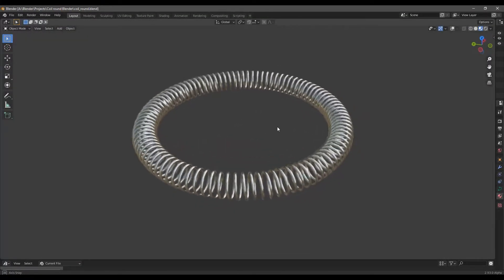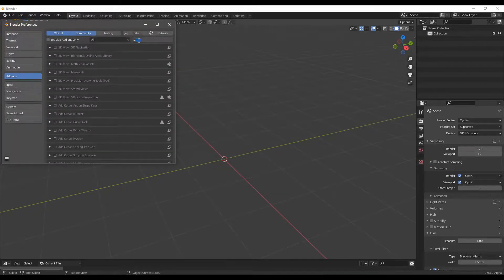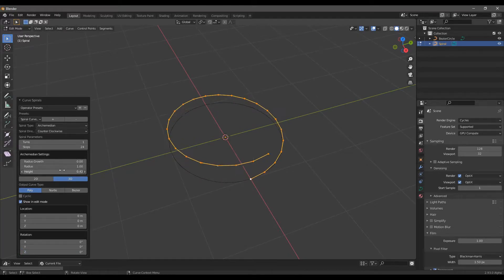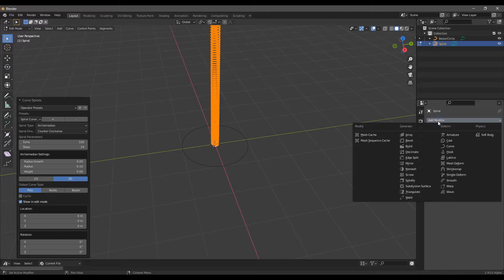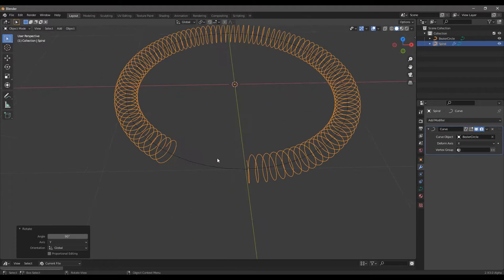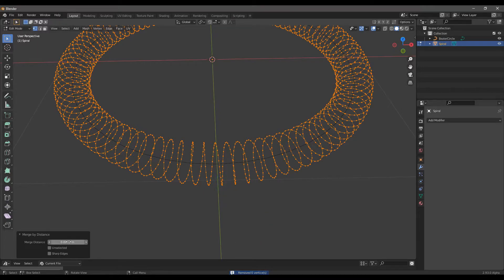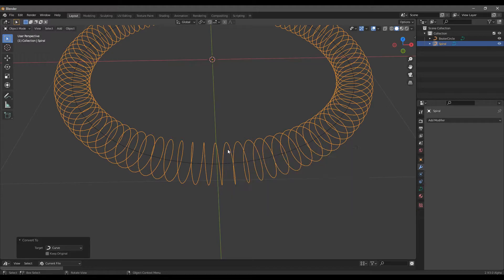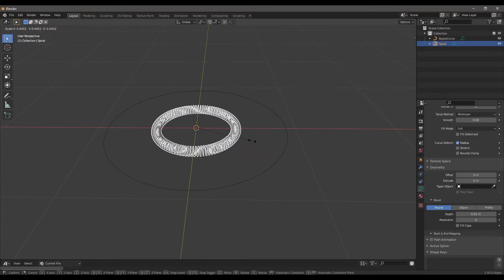How to model a circular spiral (coil) using Blender in 4min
In this video, we will show you how to create a round coil using Blender.

We are currently using Blender 2.93 but it would also work with 2.8.

Instructions :
First, you need to go in Edit Preferences and activate the addon Add Curve : Extra Object. It comes by defaut in Blender.

Then, make Shift + A, Curve, Circle.

Shift + A again, Curve , Curve Spirals and Archemedian.

Then adjsut the parameter as you want, in our case, we choose 100 turns with a radius of .10 and a height of .06.

Then, go to modifiers and add a deform curve. Choose the circle we did in the first place.

Press tab to exit the edit mode and rotate with R, the spiral in the Y axis 90. So R+Y+90.

Adjust the scale of the first circle with S, to obtain a close spiral, then convert the curve spiral to a mesh.

Press TAB to go in edit mod, Contral A to select all vertices and M to merge by distance. Increase until you see in the bottom of the window "Removed 2 verticies).

Then Control+I to invert the selection and X to supress any loosing points

Press Tab to exit edit mod and convert the mesh into a curve.

Now go to the Curve menu, Geometry, Bevel and increase the depth as you like

Then right-click shade smooth

Congratulation you made a round spiral coil using Blender.

Eventually, you can add a mettalic shader to make it more realistic.